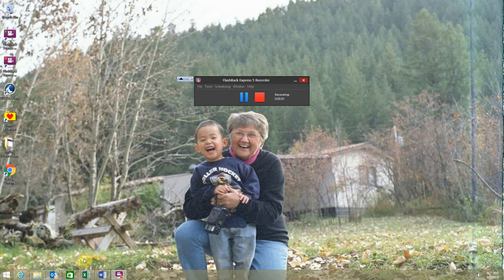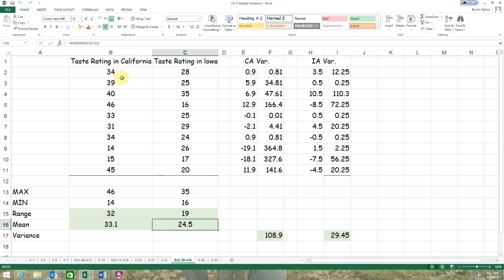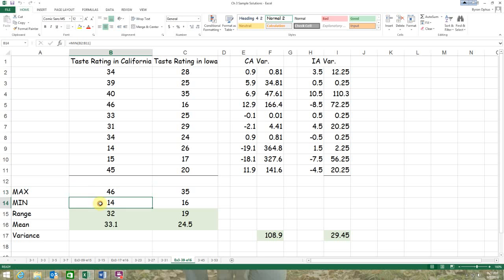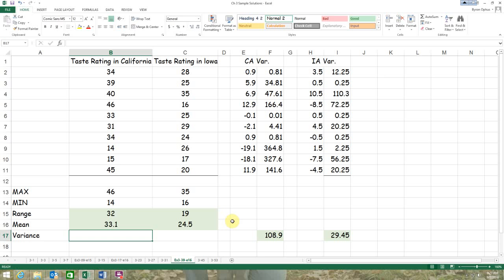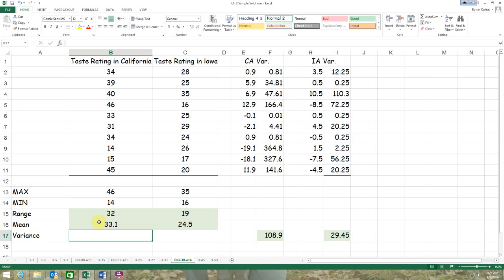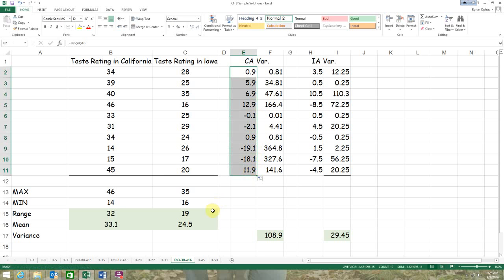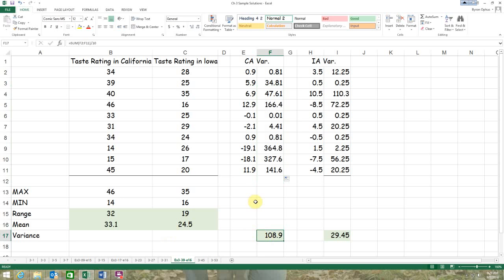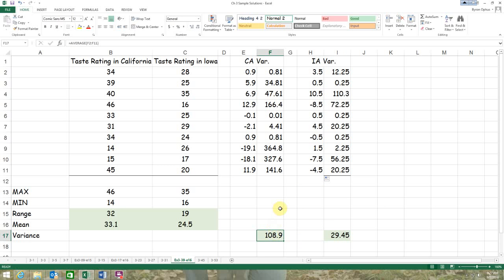BGEN 253 Chapter 3-40